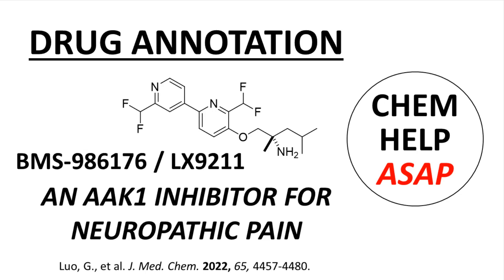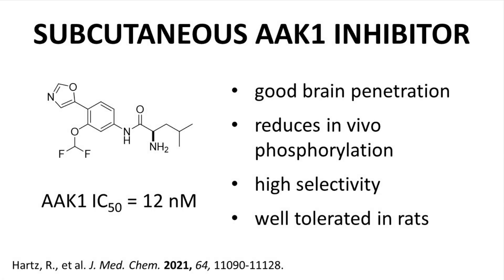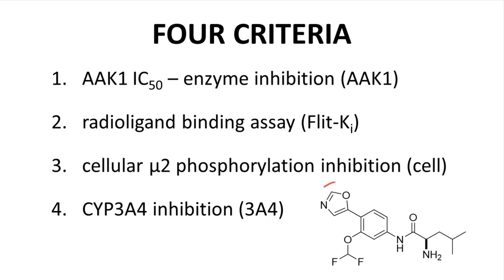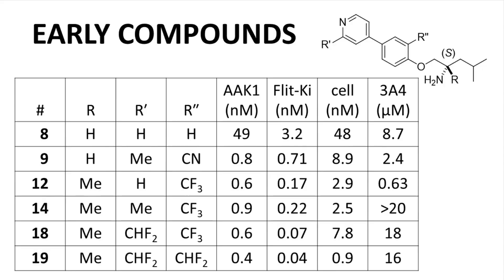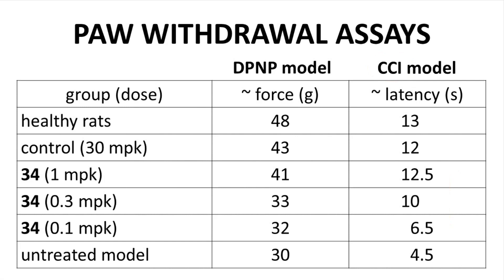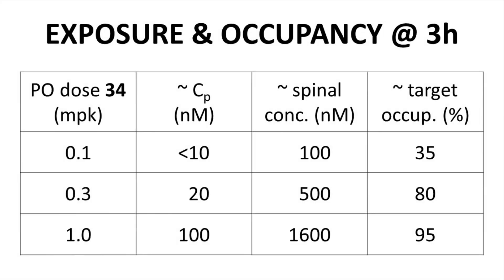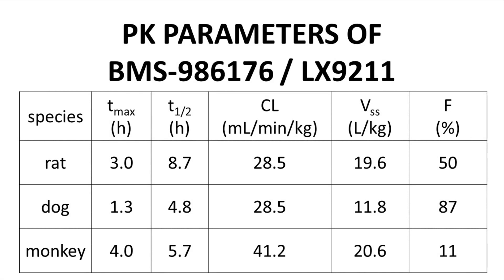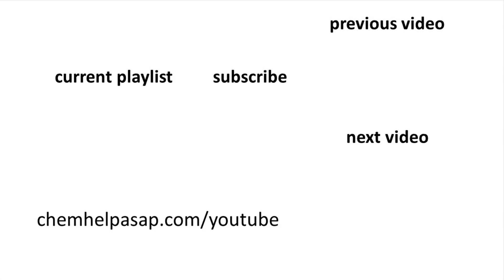discovery of BMS-986176 / LX9211, an AAK1 inhibitor - drug annotations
link to J. Med. Chem. article

This video describes the discovery of BMS-986176 / LX9211, an inhibitor of AAK1.  AAK1 stands for adaptor protein-2 associated kinase 1 and is a drug target for treatment of neuropathic pain.  The content of this video was reported by scientists at BMS and Lexicon as a Drug Annotations article in the Journal of Medicinal Chemistry.  The discovery project started with a previously developed AAK1 inhibitor that had poor oral availability.  The lead was modified to improve oral bioavailability, potency, and penetration into the spinal column.  Compounds in the lead series showed promising in vivo efficacy and adequate safety in rat disease models of neuropathy.  BMS-986176 / LX9211 was sufficiently optimized to advance into clinical trials.  At the time of this video, the compound has completed phase I trials and is in phase II trials for two indications - diabetic peripheral neuropathic pain and postherpetic neuralgia.

This video was created for academic purposes.  The creator of the video has no financial stake in BMS or Lexicon Pharmaceuticals.